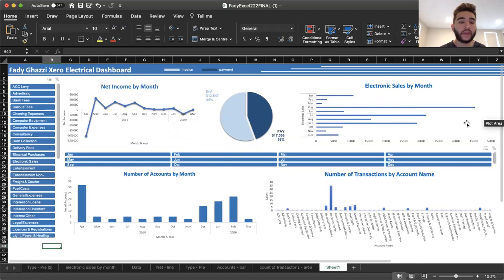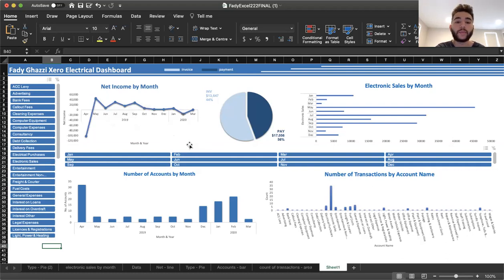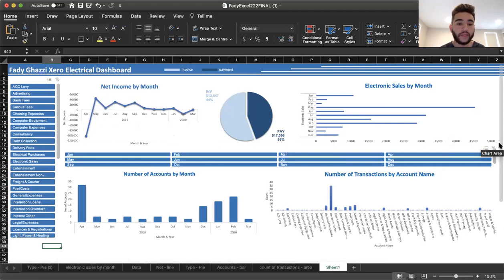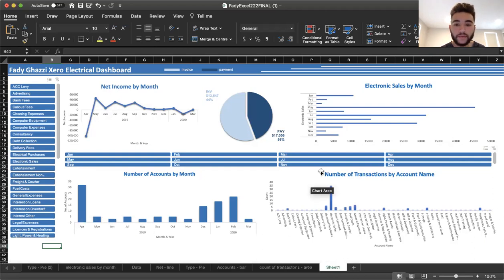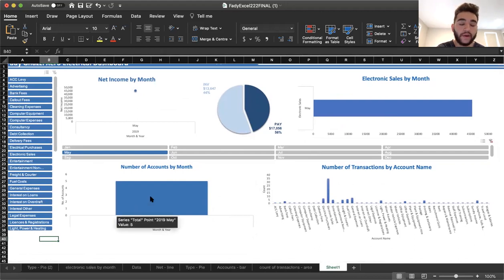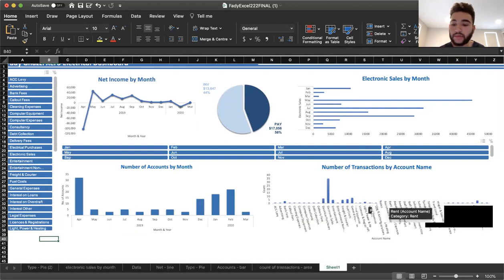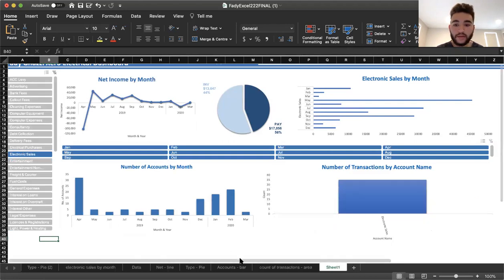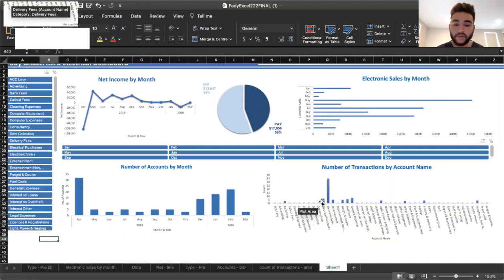ACCTG 222 Excel Electrical Dashboard